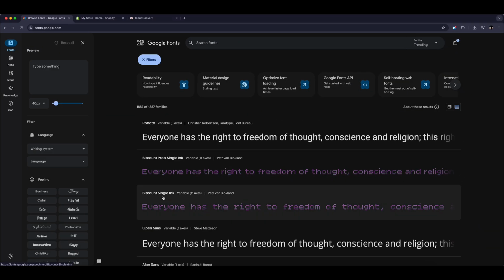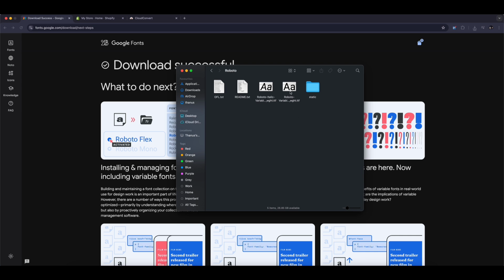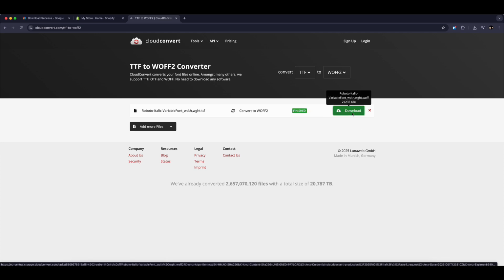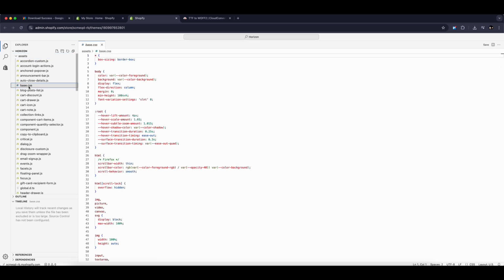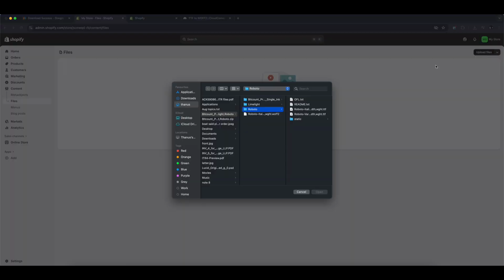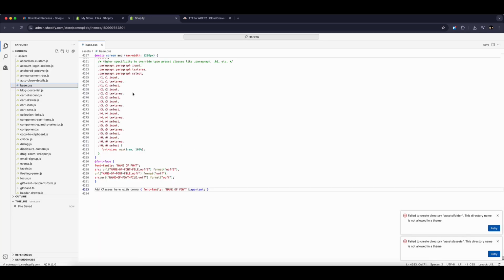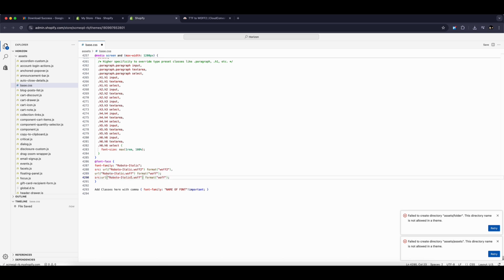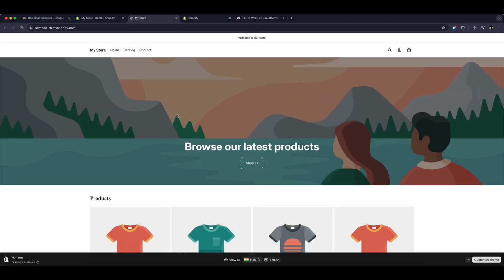How to Add Google Fonts to Shopify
In this tutorial, I’ll show you how to easily add Google Fonts to Shopify step by step. Whether you’re a beginner setting up your first store or a Shopify pro looking to customize your theme, this guide will help you install and use Google Fonts in just a few minutes.